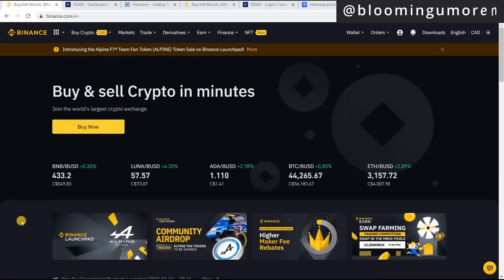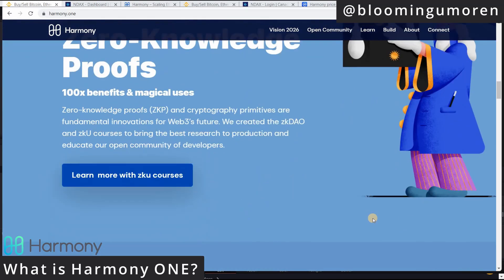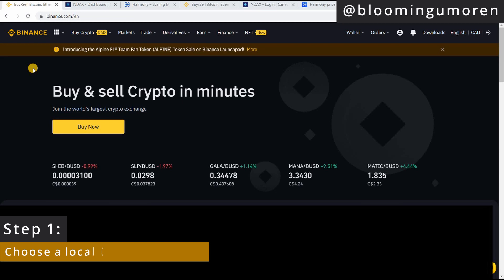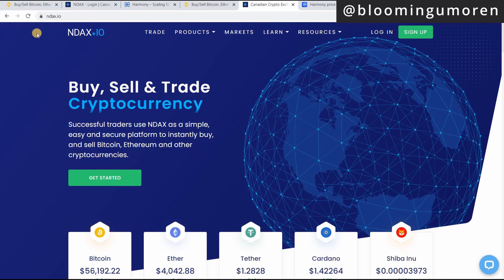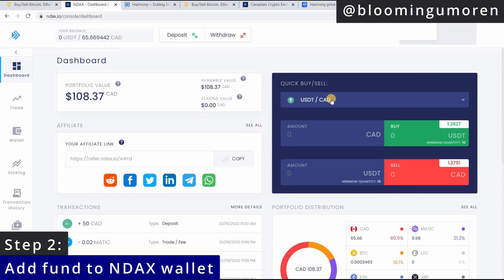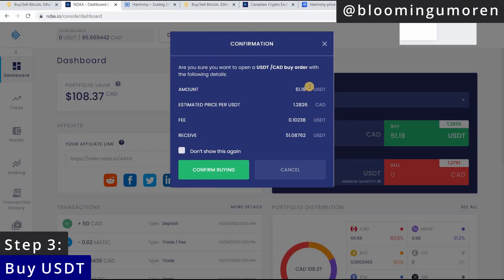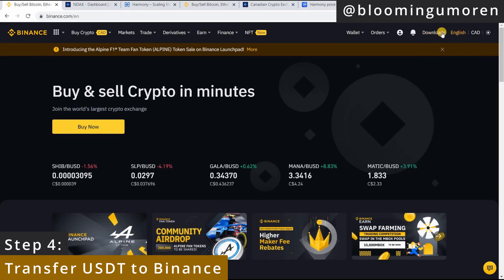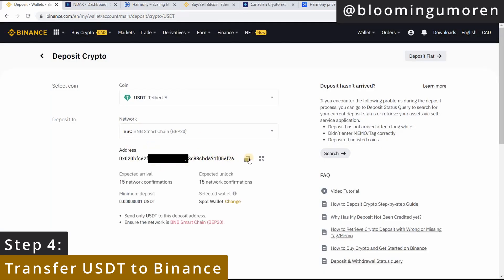Buy Harmony ONE CANADA 🍁What is Harmony ONE? How To Buy Harmony ONE Binance | Buy Harmony ONE Crypto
► Buy HarmonyONE on Binance in Canada on NDAX
► Tutorial on how to buy Harmony ONE in Canada / Harmony ONE Crypto

WHAT IS HARMONY ONE?

HARMONY (ONE) is a blockchain platform for decentralized apps (dApps). It is a fast and secure platform that allows data to easily move across separate blockchains such as Ethereum, Binance and more.

Harmony ONE can currently process 2000 transactions per second which is comparable to Visa - the largest payment giant. Harmony offers speed without sacrificing security and decentralization.

With the low gas fees, Harmony can be a great tool for NFT creators.

00:00​ - Intro - Buy Harmony ONE
00:30​ - What is Harmony?
01:25​ - How To Buy Harmony ONE
09:30​ - Best Crypto Wallet
09:55​ - Best Crypto Videos

VIDEO SUMMARY

In this video, I show you how to buy Harmony ONE on Binance in Canada via NDAX.

NDAX offers a user-friendly platform for both beginners and advanced crypto traders with 30+ coins. It offers one of the lowest trading fees in Canada with free fiat and crypto deposits.

It offers robust features such as instant account verification process, staking, fast processing time for deposits and withdrawals and largest selections of crypto coins in Canada and crypto wallet withdrawals.

In this video, I show you step-by-step:

♦ How To Buy Harmony ONE on Binance
♦ How To Buy USDT (Tether) on NDAX
♦ How To Transfer USDT from NDAX to Binance
♦ How To Buy Harmony ONE with USDT
♦ What is the best crypto wallet? Ledger Nano X

NDAX REVIEW

♦ USERS:  Both beginners and advanced traders

♦ DEPOSITS:  Free deposits for Canadian dollars and cryptos

♦ NDAX Fees:  $4.99 for withdrawal.

♦ NDAX Trading Fees: 0.20%

♦ STAKING: Earn more crypto by staking coins on NDAX

OPEN NDAX

💡BEST CRYPTO WALLETS
The best crypto wallet is the Ledger wallet

🔗TOP CRYPTO EXCHANGES 🔗

🎥ESSENTIAL VIDEO TO WATCH 🎥

Rich dad poor dad:  Robert Kiyosaki
The Millionaire Next Door: Thomas Stanley
Think and Grow Rich: Napoleon Hill
Richest Man In Babylon: George Clason

Love,
Blooming💖💖